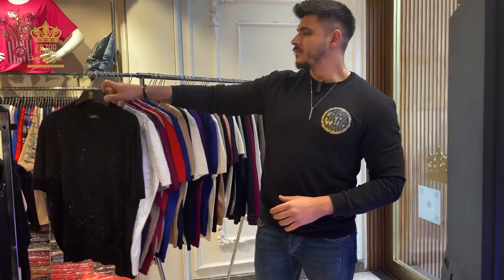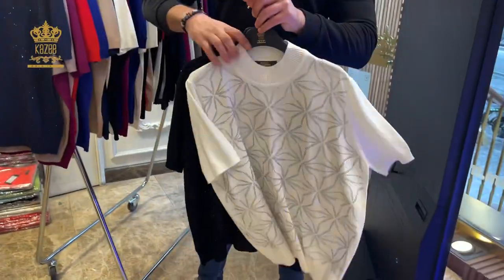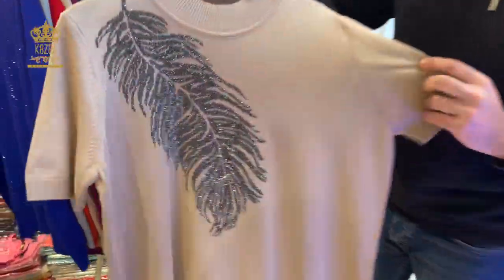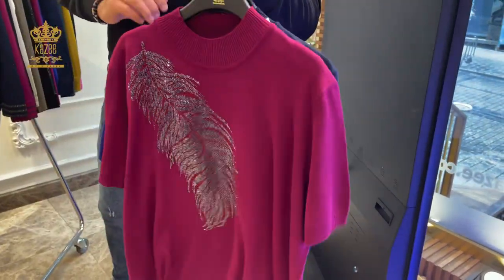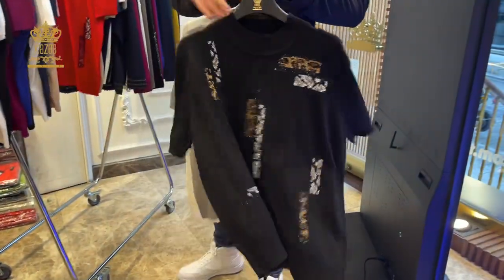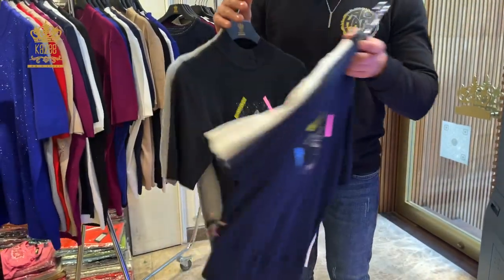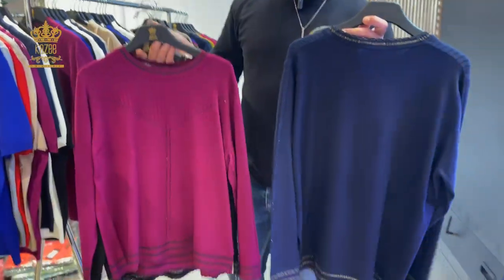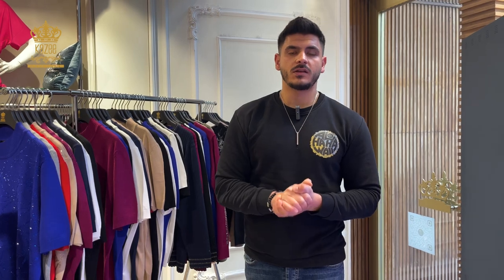American Sleeve Women's Knitwear Wholesale Models Kazee 2023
I'm here at Kazee, a wholesale women's clothing store, with short sleeve american style, knitwear models that you can easily combine.

00:08 high collar, stone embroidered women's knitwear model,
00:57 Leaf patterned, stone embroidered women's t-shirt model,
01:26  high collar, stone embroidered, embroidered american model knitwear
02:26 round neck, glitter detailed women's knitwear model,

Wholesale Women's Clothing Company from Turkey is in Kazee. We send the products you have ordered all over the world. Turkey's wholesale women's clothing website and company, serves you with many women's fashion products.
Our brand Kazee, which manufactures in all areas of women's clothing, has a wide range of products.

KAZEE Turkish Women's Clothing Brand, many countries in the world and our company, which produces and exports women's clothing to the brand, sells wholesale women's clothing with its two stores in Istanbul Laleli.

Our company, which has been operating since 1992, produces all its products in the Reel textile factory in Istanbul. Reel Tekstil manufactures for many countries and brands and exports its women's clothing products to the world's largest brands.

Women's Clothing Manufacturer Company Kazee. Kazee, a Turkish women's clothing and knitwear brand, is a company operating in the ready-to-wear sector. It provides services on women's clothing. It has two women's clothing and knitwear stores in Istanbul, Laleli and three in Antalya. Our deeply rooted company has demonstrated its quality both in Turkey and abroad and has supplied many products.

KAZEE Merchandising textile industry and trade ltd. sti.
Mimar Kemalettin district, Şair Haşmet street No: 4/B
LALELİ / İSTANBUL / TURKEY
Tax Office: Beyazıt
Tax No: 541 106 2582

Kazee Laleli Branch :
Koska Sokak No: 4/B
LALELİ-İSTANBUL - TURKEY

All rights of our page belong to KAZEE brand. All the videos on our page belong to our company, the products on our page are our own products and all patents and certificates are available.

REEL Tekstil Sanayi Ticaret Limited Şirketi
Headquarters: Maltepe Yolu Obakoy Business Center No: 11/216
Zeytinburnu - Istanbul - Turkey
Tax Office: Davutpaşa
Tax no: 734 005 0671
Trade registration number: 294018/241600

Kazee's company business:
Wholesale women's clothing, Women's clothing manufacturer, Wholesale Women's Plus Size, Wholesale women's clothing from Turkey, Turkish women's clothing brand. wholesale women's knitwear,

wholesale women's knitwear,
wholesale women' american models knitwear,
wholesale women's stone embroidered knitwear,